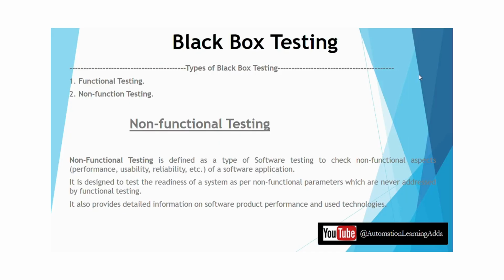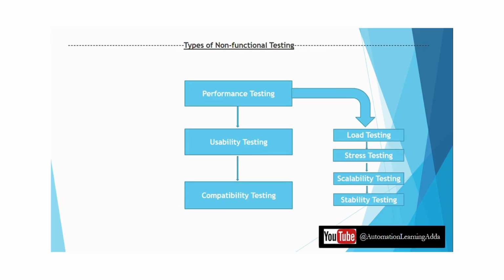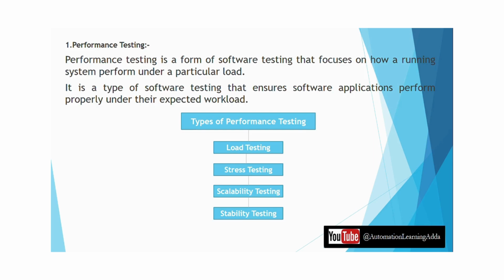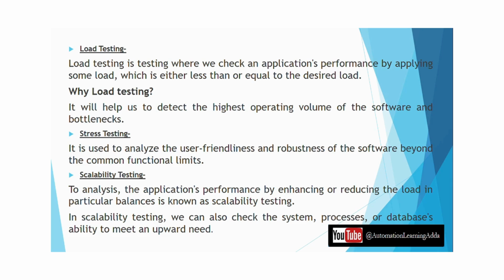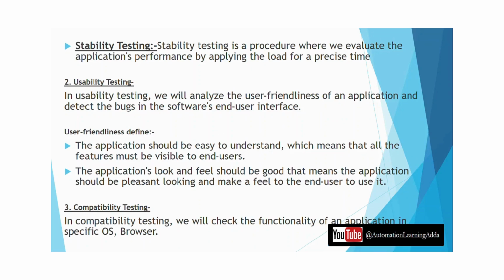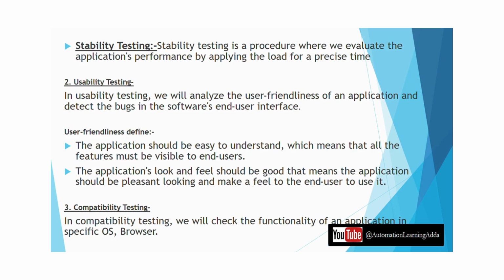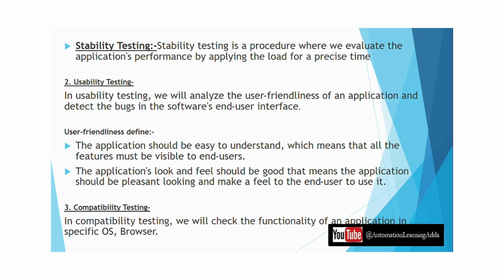Black Box Testing. Part-2.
Non-Functional Testing
Performance Testing.
Load Testing.
Stress Testing.
Scalability Testing.
Stability Testing.
Usability Testing.